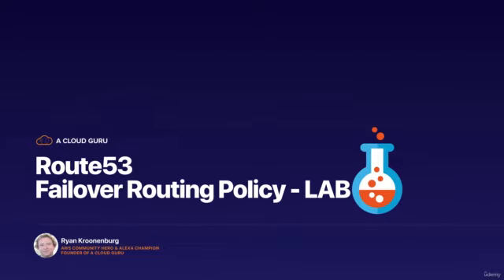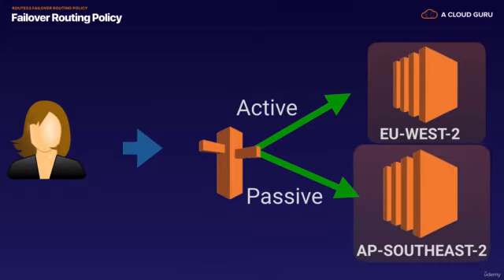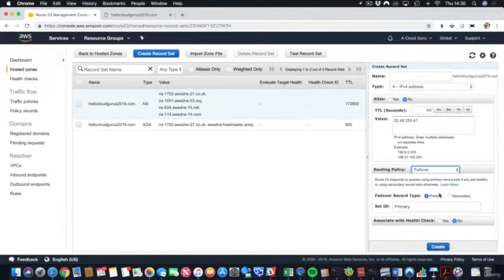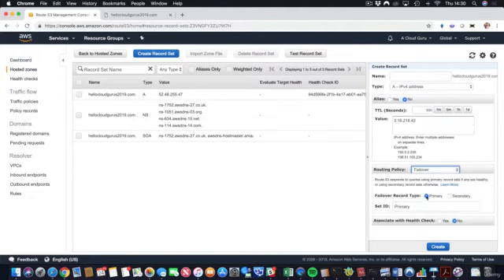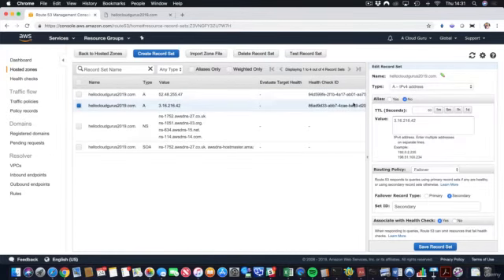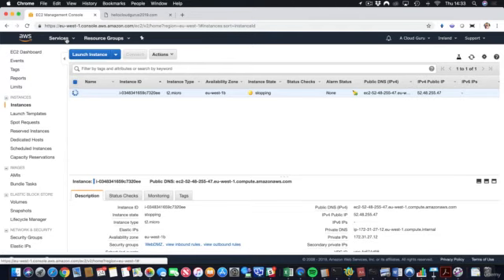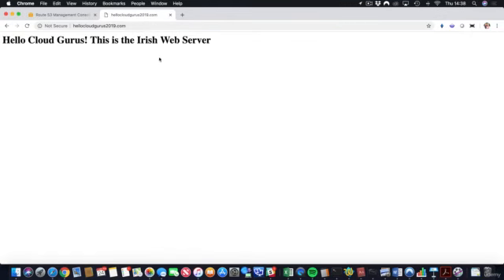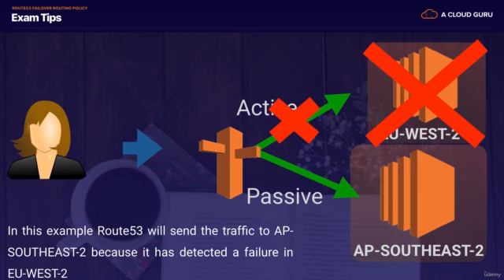AWS Certified Solutions Architect - Associate 2021 | AWS Failover Routing Policy LEC #83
[{(Owner information)}]

From: Lahore.